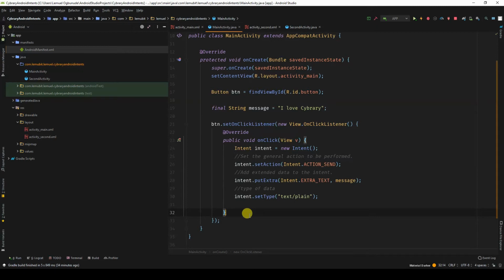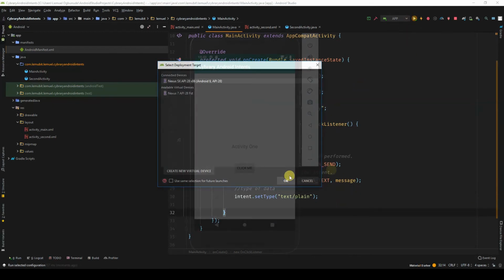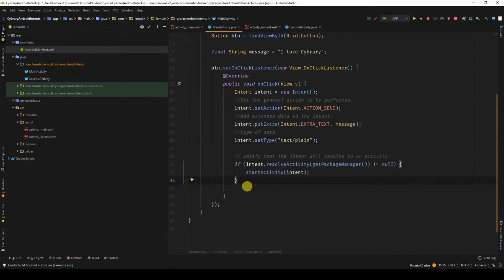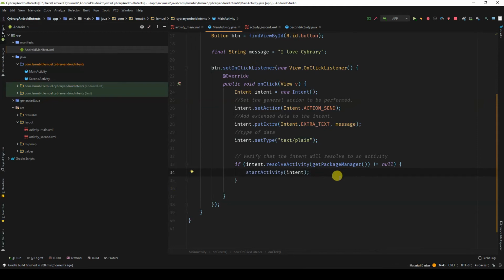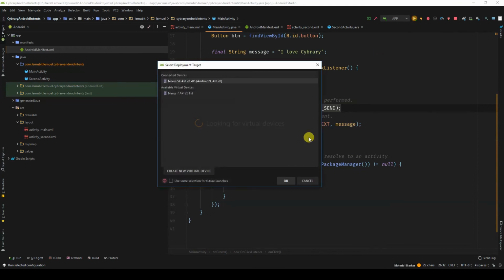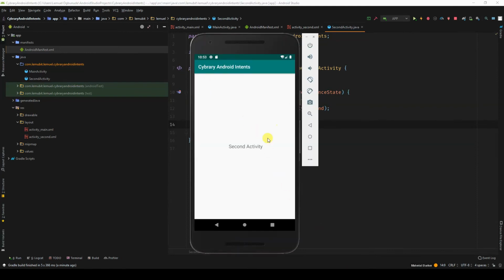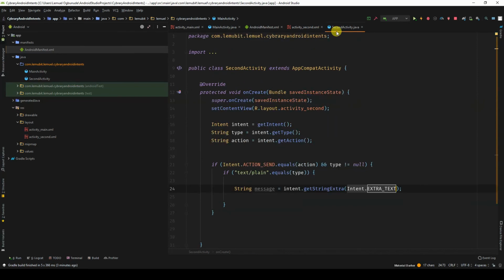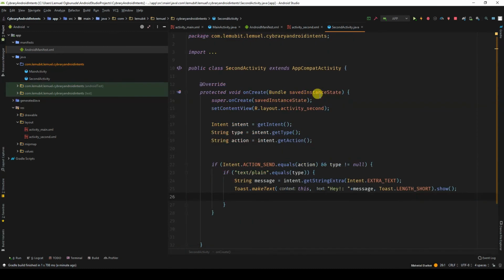#22 Implicit Intents on Android - Android Development Tutorial 2020 in Java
In this lesson, you would learn how to use Implicit Intents on Android.